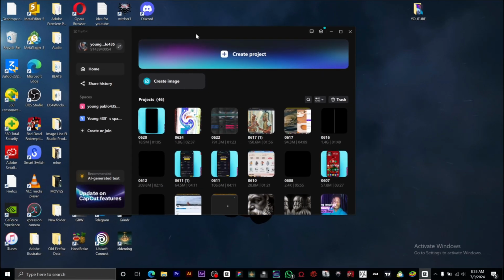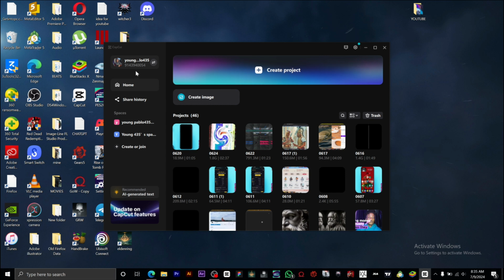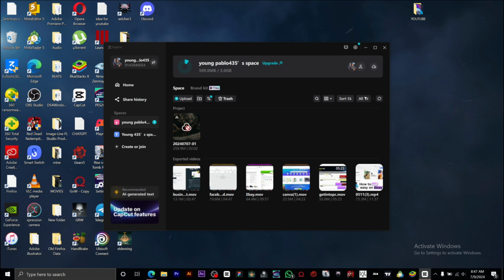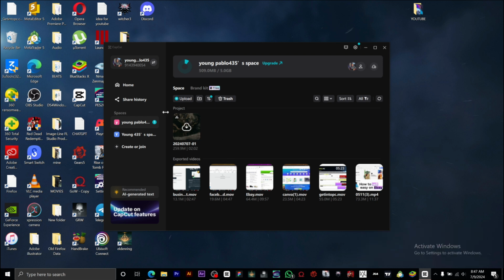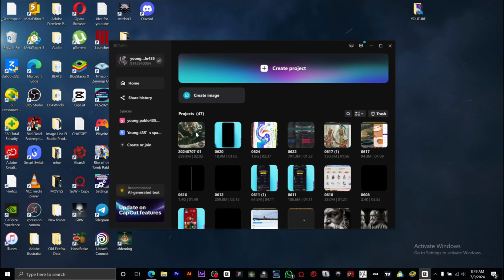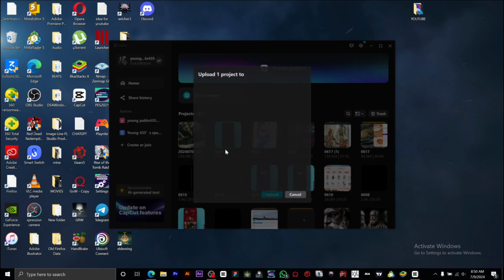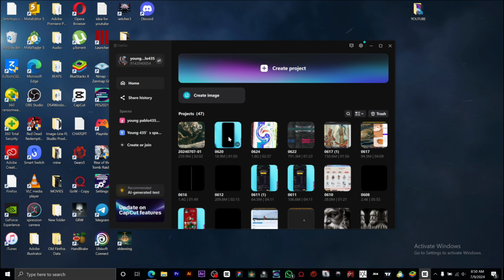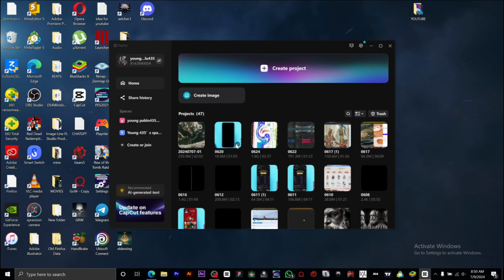How to Transfer My Project From Capcut PC to Capcut Mobile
Learn how to easily transfer your project from Capcut PC to Capcut Mobile with this step-by-step tutorial. Keep your editing seamless across devices!